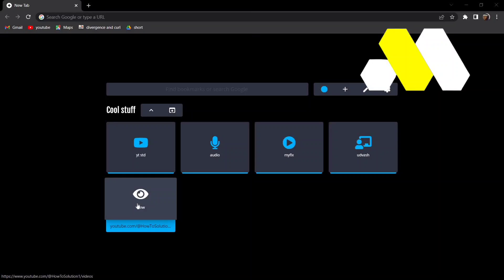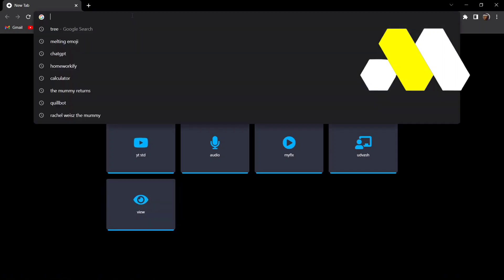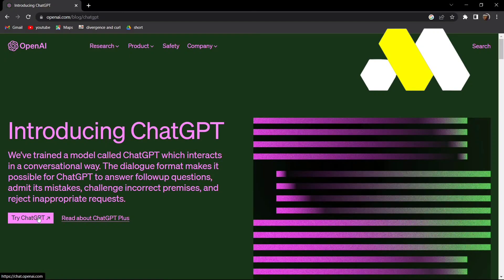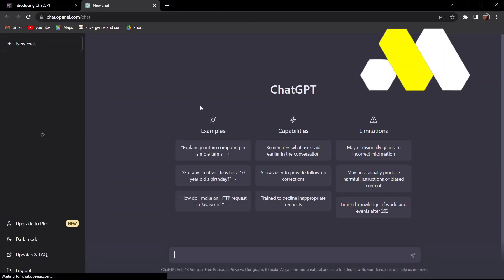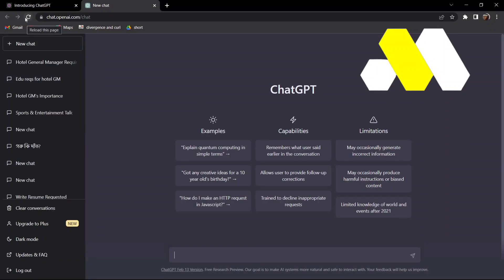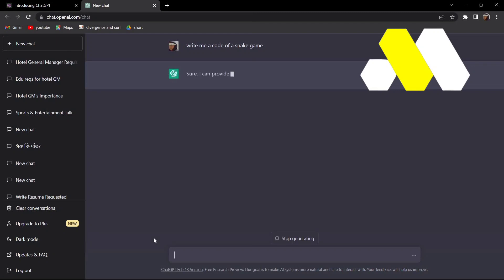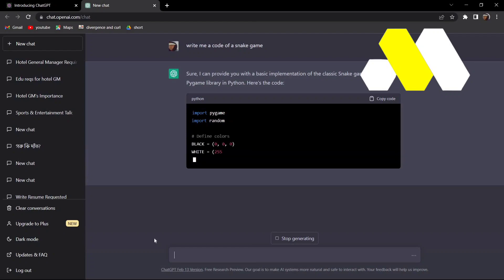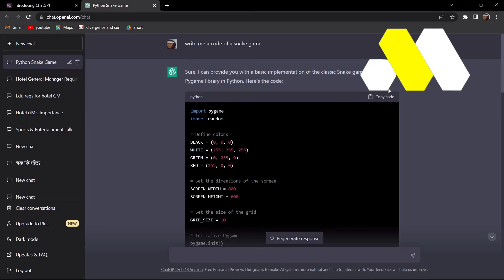How To Use ChatGPT To Write Code (2023)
How To Use ChatGPT To Write Code